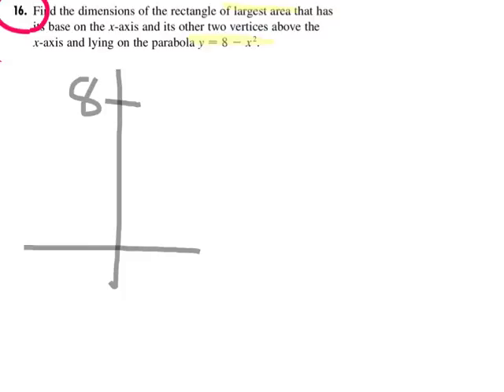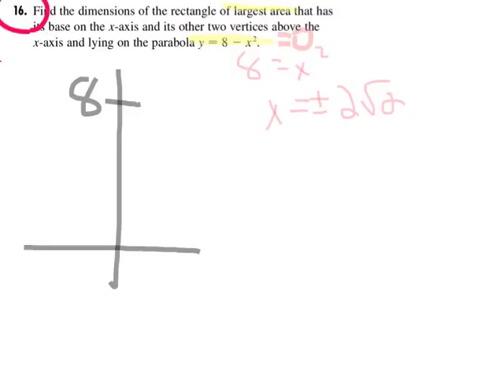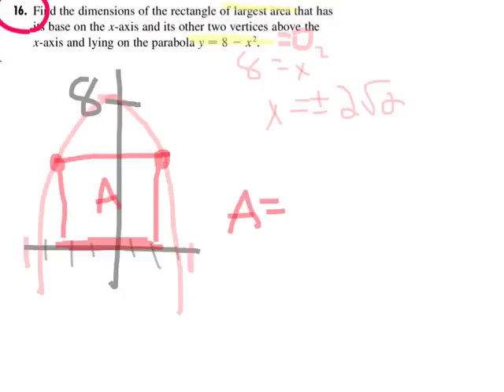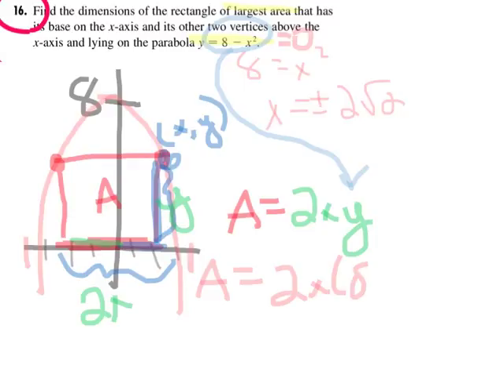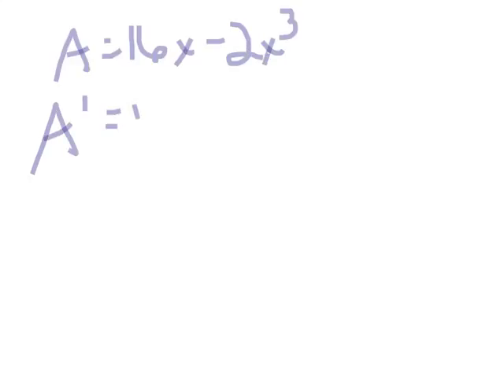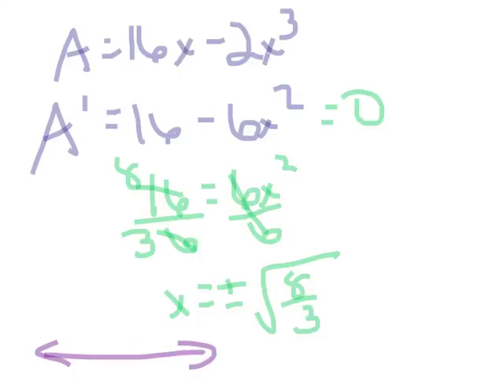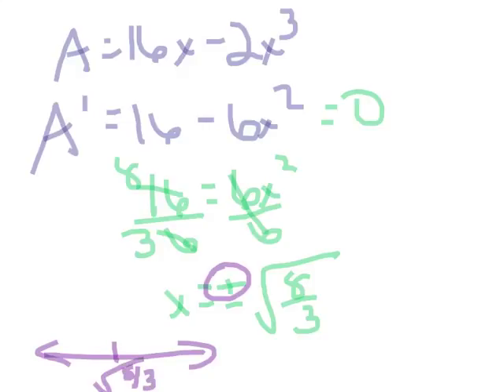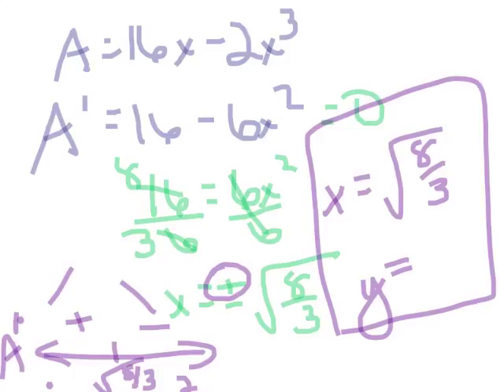Optimization Problems Part 4